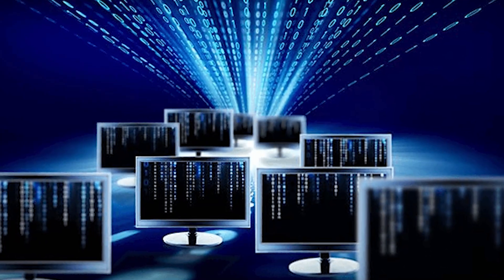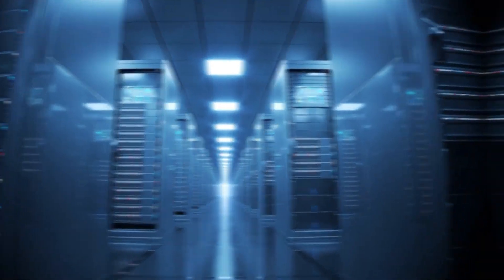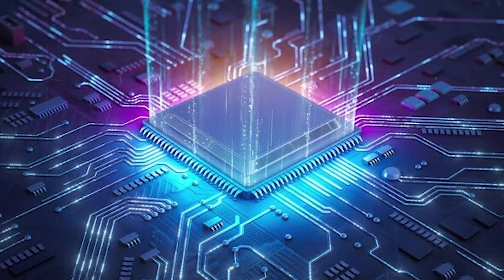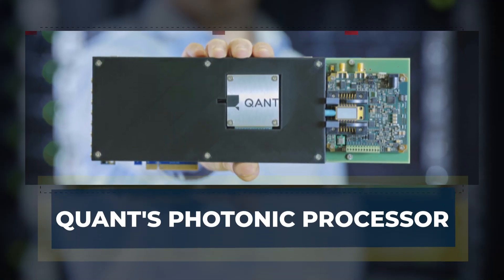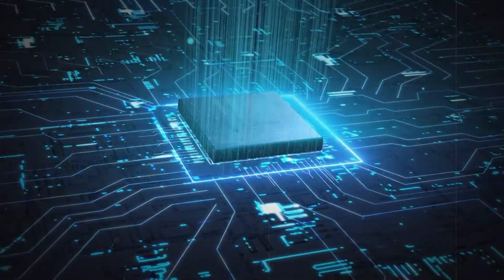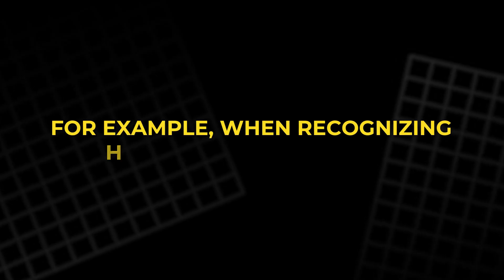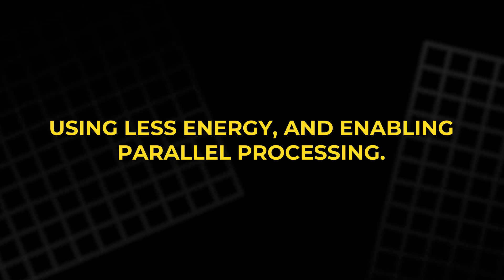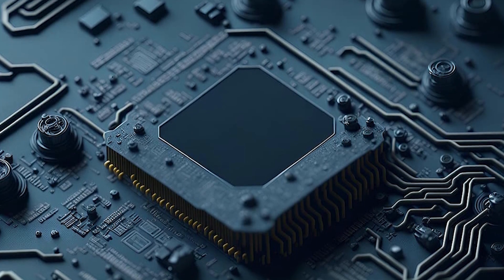How Photonic Chips Could Transform AI and Cloud Computing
Photonic chips are set to revolutionize computing by using light for data processing instead of electricity. In this video, we explore how this groundbreaking technology works and its potential to dramatically increase speed and energy efficiency in fields like AI, machine learning, and cloud computing. Photonic chips could become the backbone of next-gen tech, powering everything from data centers to neural networks. While they’re not yet ready for mainstream devices, their impact on the future of computing is undeniable. Watch to learn how these chips could reshape the tech world and transform how we process data!